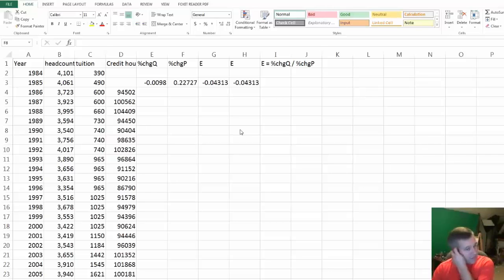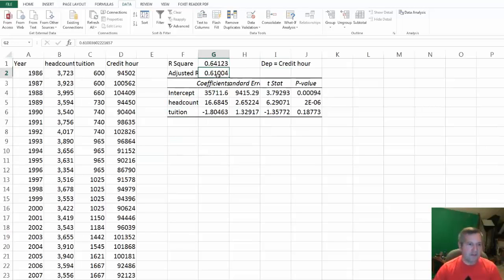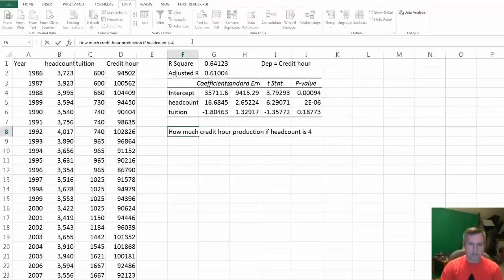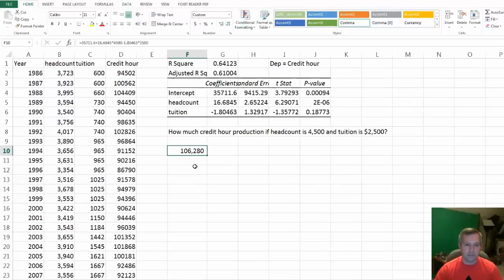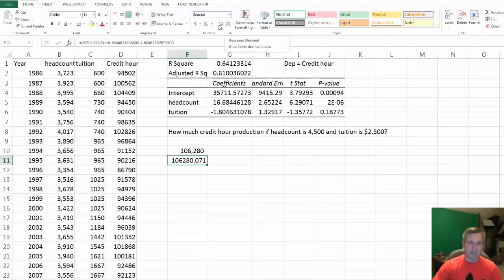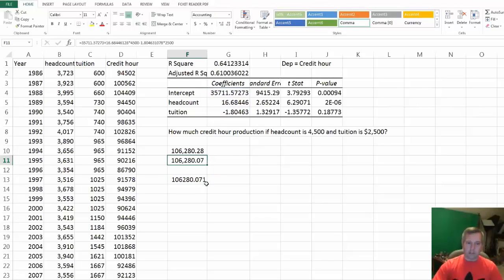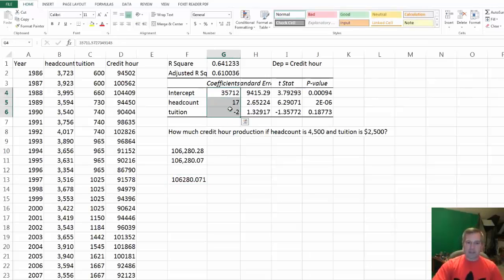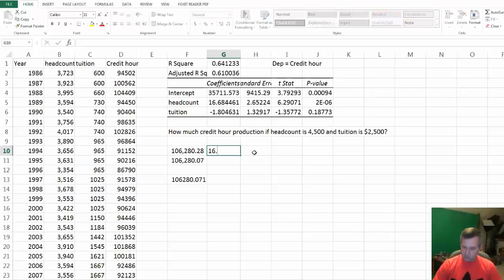Zoom session 11-8-16 referencing cells for formulas instead of rounding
Make sure you have the most accurate formulas by referencing Excel cells directly instead of rounding.